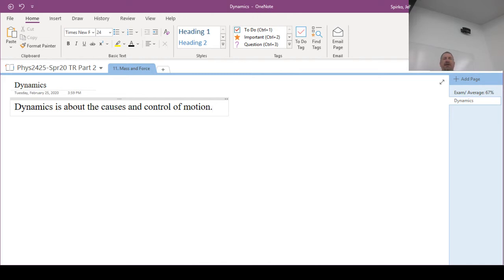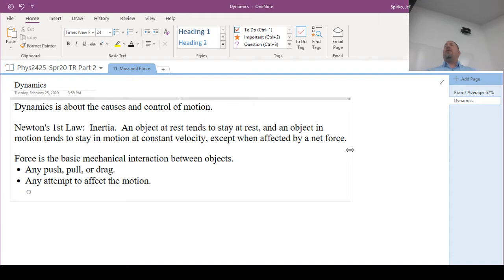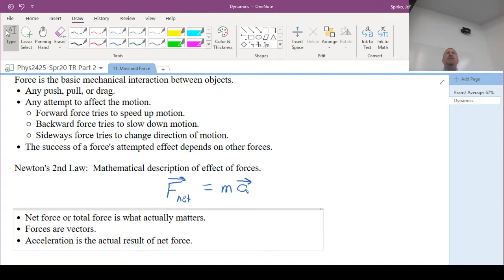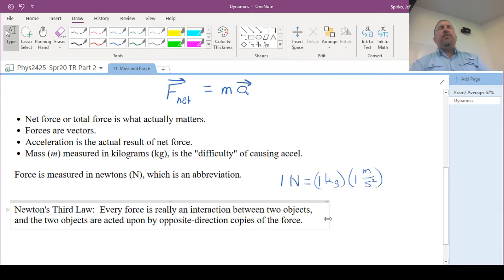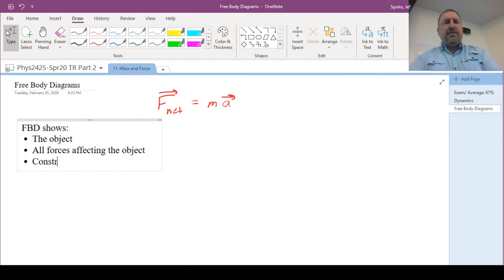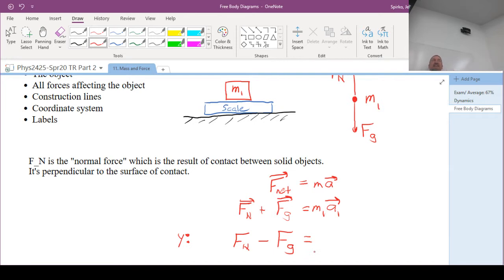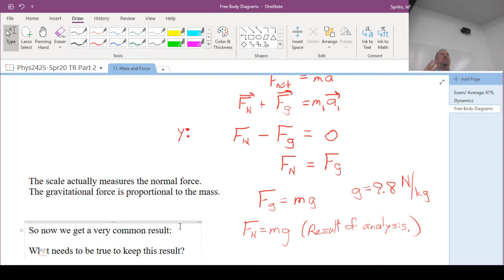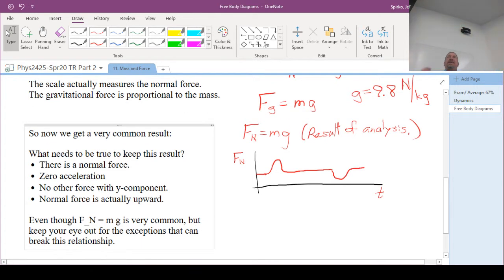Phys2425-Spr20 TR 11. Mass and Force